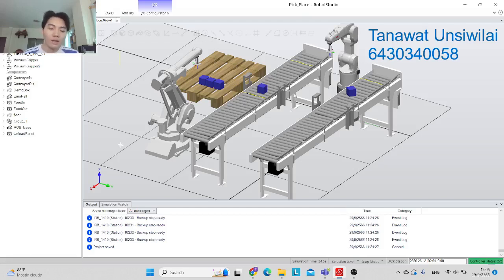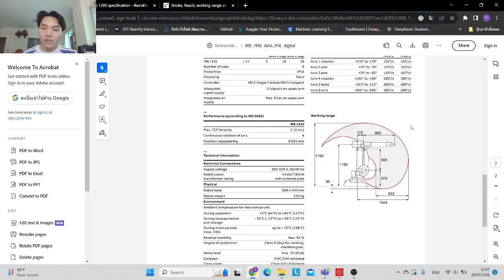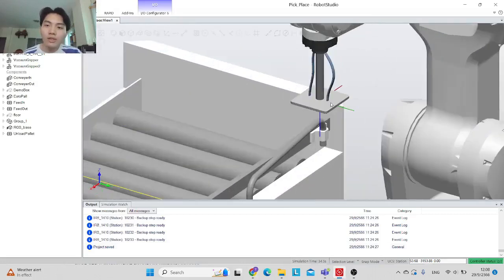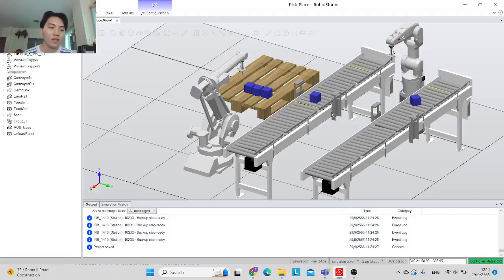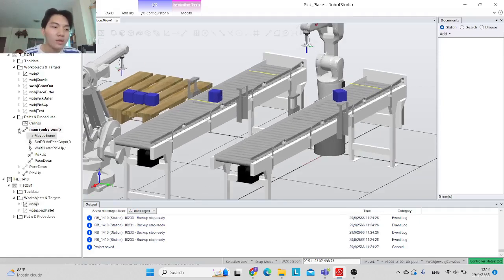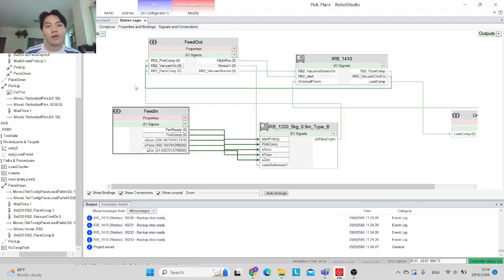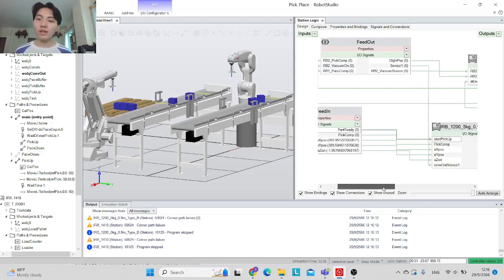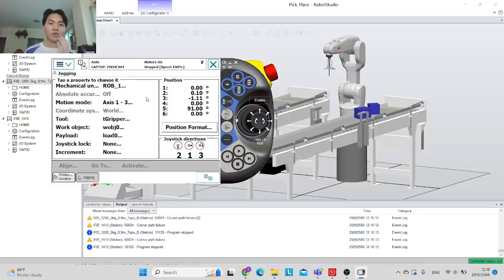Tanawat unsiwilai 6430340058 Robot application project1/2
Industrial robot arm simulation in robot studio
Robot application course Professor kittipong yaowaja